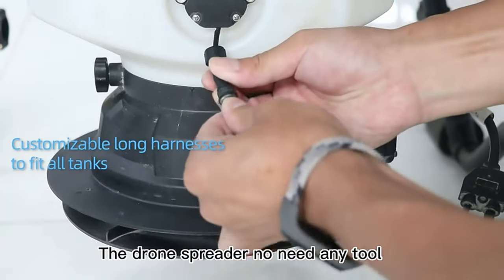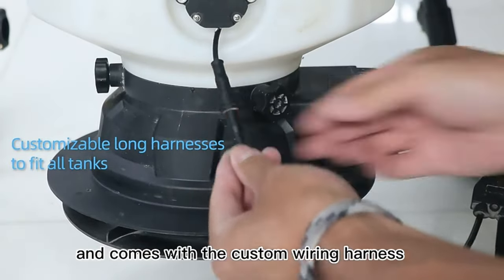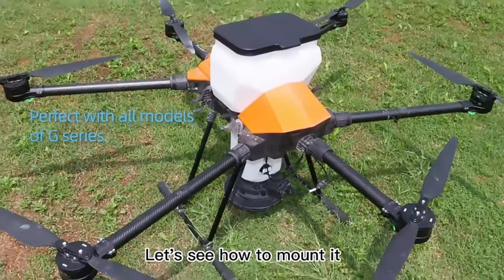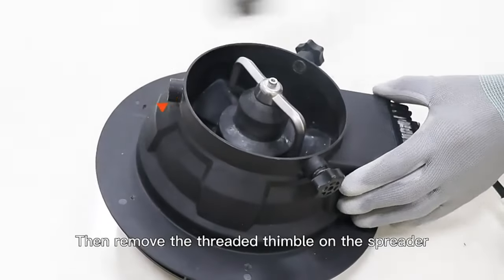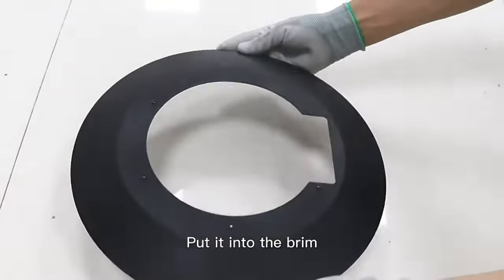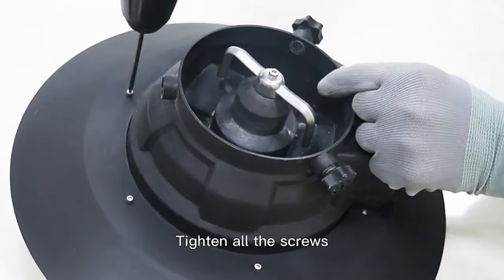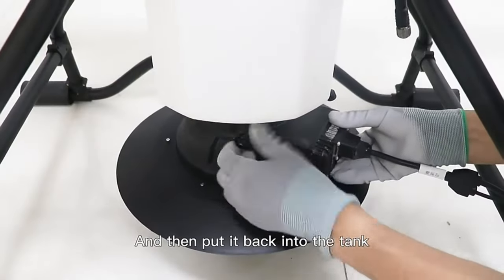EPS200 agricultural drone spreader introduction video